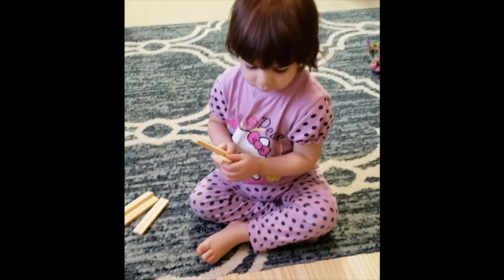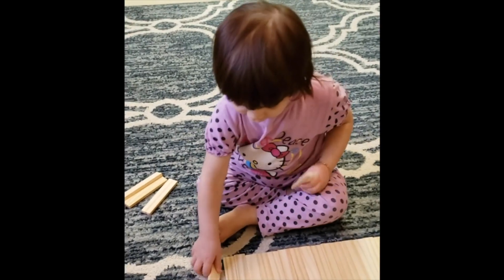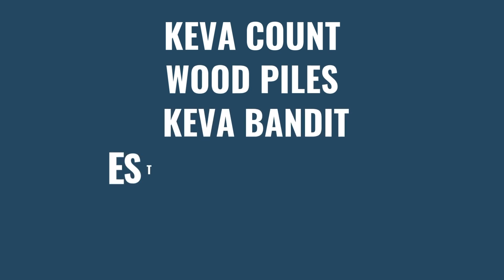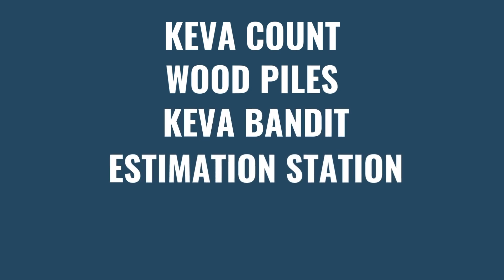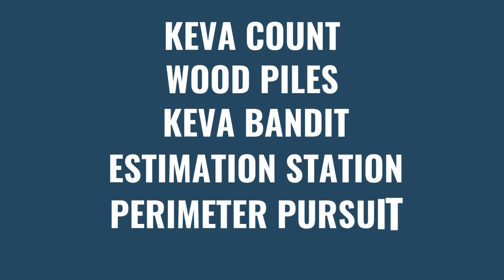5 EASY Math Activities to Enhance Your Summer | KEVA Planks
Stay cool this summer with simple, easy educational activities! This hands-on approach to math is both engaging and fun 😎